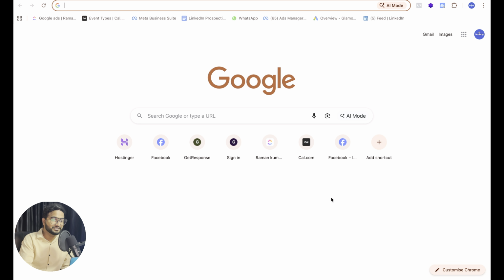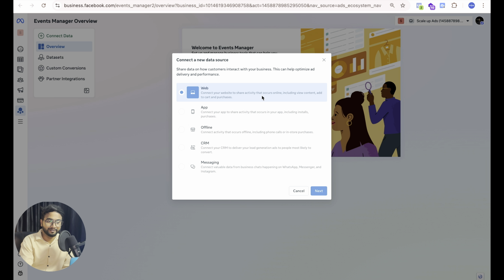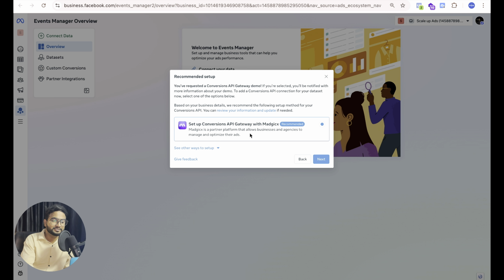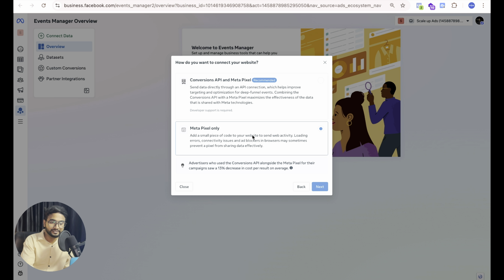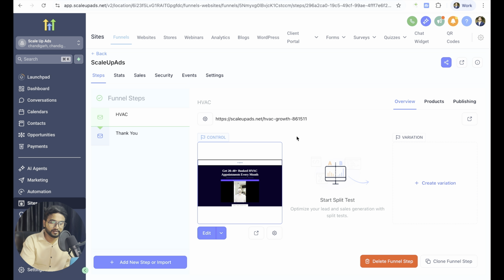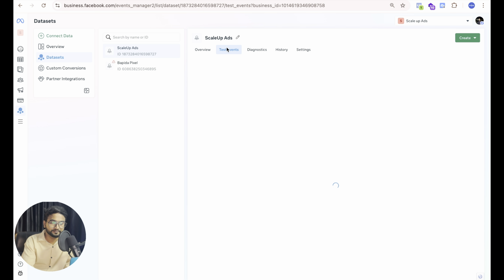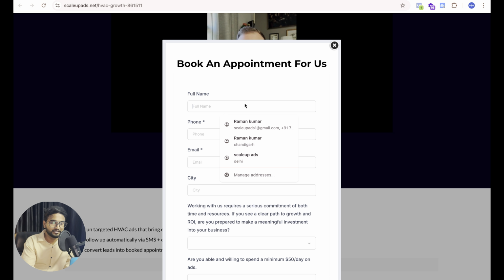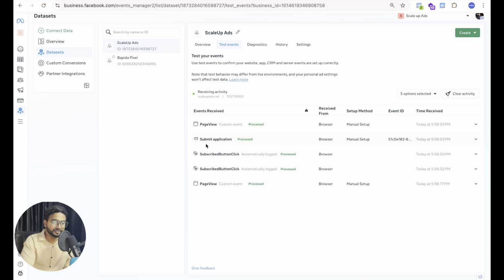The Facebook Pixel Mistake Killing Your GoHighLevel Conversions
If you're looking to connect Facebook Ads to GoHighLevel websites, you're in the right place!  In this tutorial, I will show how to install both the Facebook pixel on your GoHighLevel website to track conversions.

After following the instructions in this video, your landing pages will be ready for Facebook ads!

Inside this tutorial, you’ll see:
✅ How to correctly install Pixel on your GHL funnels, websites, and thank-you pages
✅ How accurate tracking improves return on ad spend (ROAS);

If you run ads for local businesses, this setup is essential. Without proper Pixel + CAPI integration, Facebook will show inflated or inaccurate numbers, making your optimization and A/B testing almost impossible. With the right data, you can see how many people land on your page, how many submit the form, and how many leads show up in Facebook, so you can scale what’s working and cut what’s not.

I’ll walk you through Meta Events Manager, dataset and pixel creation, installing code manually and setting up lead events.